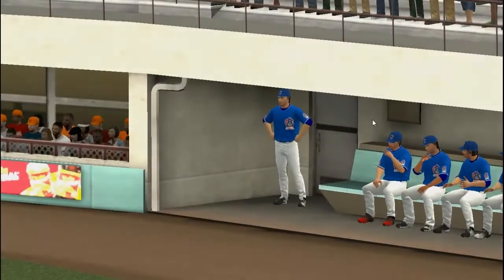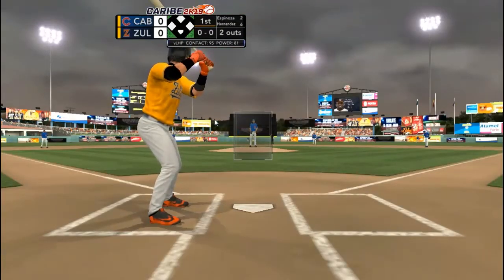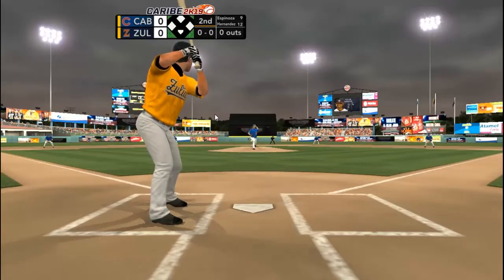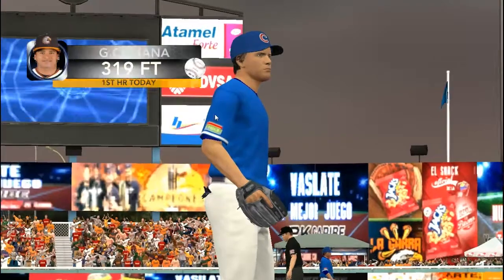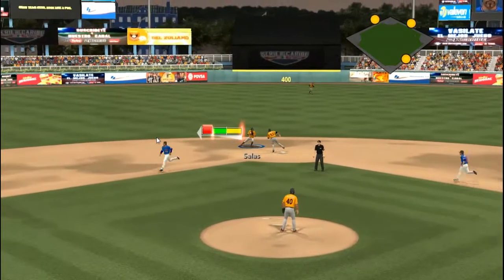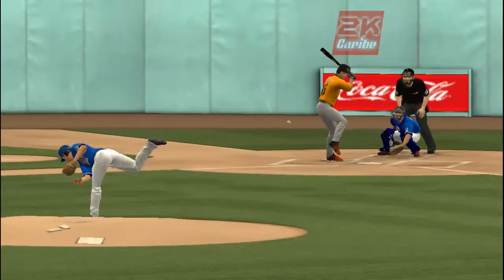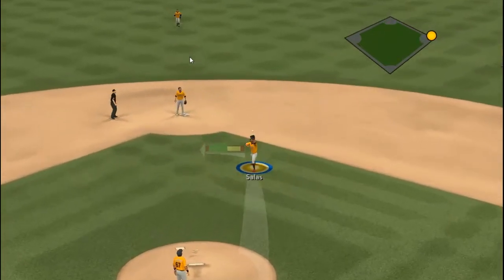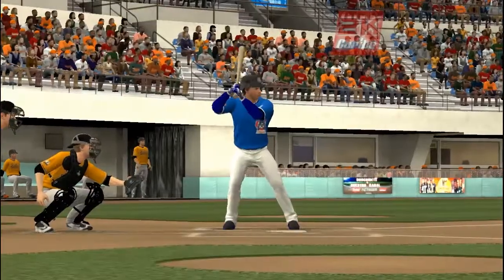2K Caribe 2020 | Petroleros De Cabimas Vs Aguilas Del Zulia